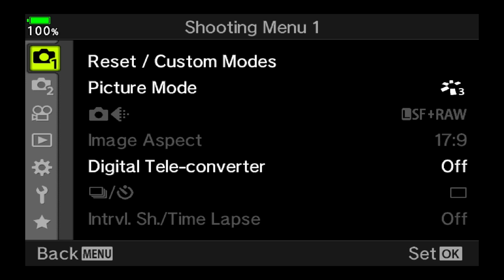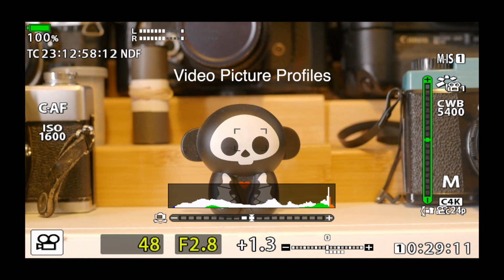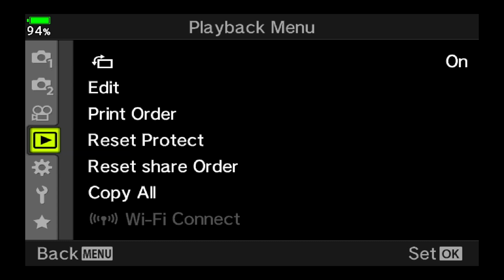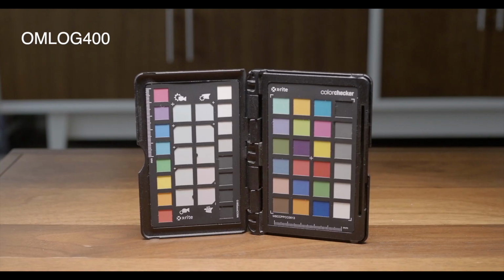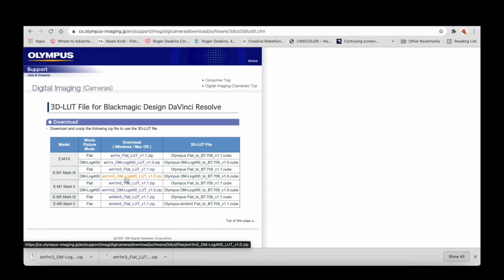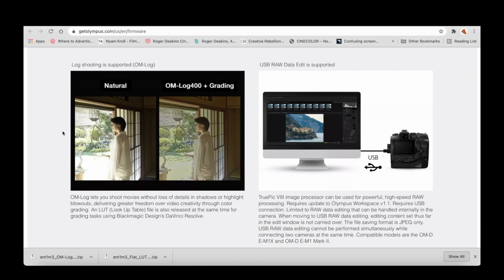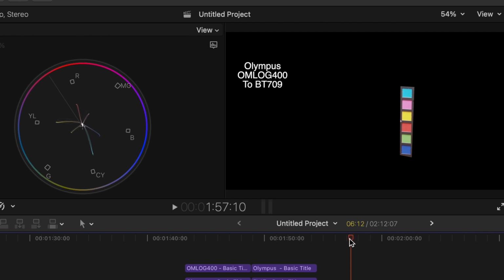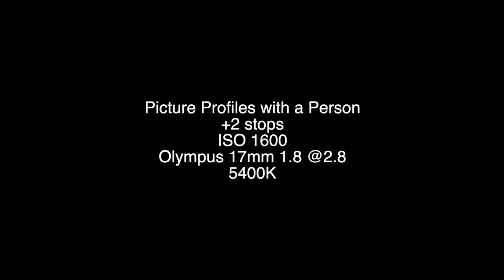Olympus OM-D E-M1 Mark III Picture Modes | Photo and Video Pictures Modes and Autofocus Comparisons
LUT

NOTES:
1) I forgot to mention that in 00:12 second mark while in the "Shooting Menu 1" you have to scroll down to "Picture Mode" and there you can make changes you want in each of the Picture Profiles that you have chosen to be active.
2) I also have to mention when I use the CUSTOM Natural Profile I have never used the 709 LUT but I think I will start using it because I actually do like it.

First, be aware there’s two picture modes. One for photos and one for videos.
For photos go to SHOOTING MENU 1.
I only use Natural and a Custom mode which I changed the settings of Natural to a flatter profile.
For Video go to the VIDEO MENU then SPECIFICATION SETTINGS and then to PICTURE MODE to turn ON or OFF. Turning OFF will automatically revert back to PHOTO PICTURE MODE
For Video there is only FLAT and OMLOG400
As I said before I only use Natural and Custom for my Photo Picture Modes
A helpful hint when using the Photo Picture Modes is to TURN OFF any unused Picture Profiles.
To do this you just go to the GEAR then scroll to D1 and go to PICTURE MODE SETTINGS.
Here you can uncheck any of the Picture Profiles that you don’t use to keep the Picture Mode Menu clean. As you can see there are a LOT of picture profiles.
Here I show how ALL the picture profiles that I recommend using look like ungraded
Olympus made a 709 LUT for FLAT and OMLOG400 but here’s the weird thing. You can only find it in the European and Asian Olympus sites.
For whatever reason the American site no longer has a link for them. I link it in the description for you guys if you don’t already have it.
In this test I don’t do anything but load the LUT on the footage. My favorite tool to use for this is FilmKit UNFLAT which not only lets you load the LUT but lets you change the profile of the LUT to your liking.
Comparing both FLAT and LOG with the LUTS present very minor differences and those differences are only in saturation. I thought I’d try adding the Flat LUT to the Custom profile to see how that would look and it looks interesting. Not sure how I feel about it, but you may like it for your own projects.
Here I compare each of their color accuracies for those that may be interested. They’re all close to each other with the LUT’s applied.
It’s one thing looking at a card of colors. Looking at an actual scene and seeing the color science is the true test. Here I compare all the profiles. I wanted to be 2 stops overexposed to see how much of the scene I can save.
Looking at each profile after some minor adjustments it’s very hard to tell them apart. Luckily there isn’t a color shift like there is while using the Ninja V. Link to that video above.
With Natural profile I typically shoot correctly exposed or go a half stop over but I just wanted to compare it to the other profiles in this situation. It crushes the shadows when you bring it back down and that’s expected.
The CUSTOM profile saves a bit more of the shadows, but it still does get crushed a bit. Again, this is likely since I shot 2 stops.
Both the FLAT and LOG profiles have a bit more dynamic range compared to the Natural and Custom profiles. When you shoot with a FLAT or LOG profiles you want to expose to the right.
Here we can see that the FLAT profile saves more of the highlights, but the LOG profile saves more of the shadows.
I omitted the Custom with 709 LUT when you’re 2 stops over exposed because I do not recommend doing this at all. It just looks bad.
I do recommend shooting Natural and Custom when you’re used to shooting properly exposed up to a half stop over.
Overall, they all look pretty good. The Custom and Natural profiles are my preferred profiles and then FLAT. I don’t really use the LOG profile very much and that’s simply because once I adjust the image to something I really like it ends up just looking like the Natural profile so, I figure why even bother.
The last thing I test is how the profiles effect Auto Focus. I’ve noticed that the Photo Profiles have better video autofocus. I suspect it’s because there’s more contrast in the image.
As I stated I do prefer to use the Natural and Custom profiles mostly out of convenience. But, if you use Autofocus and don’t own an Olympus PRO lens than I think you’d find more benefits using the Photo Profiles in video mode.